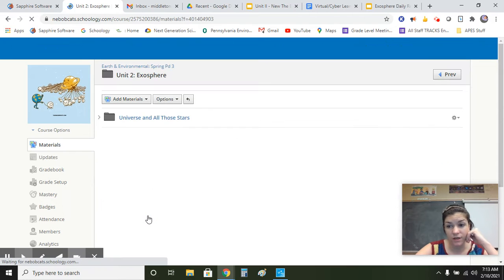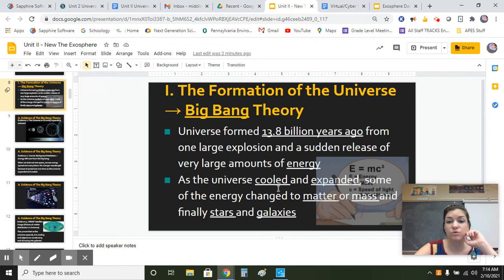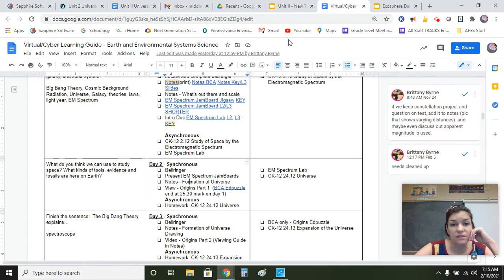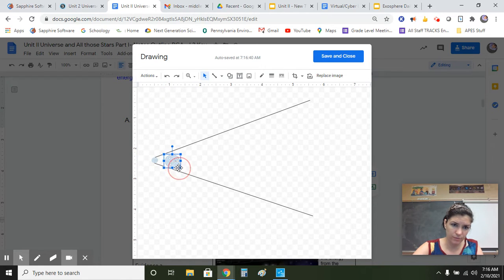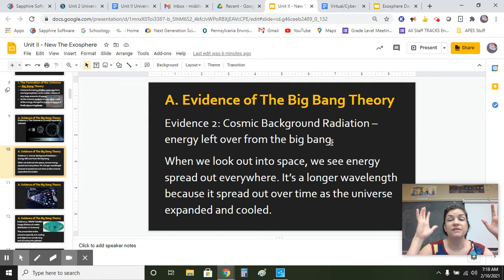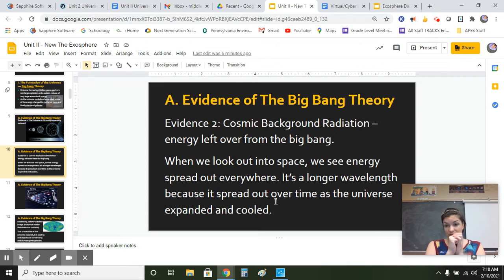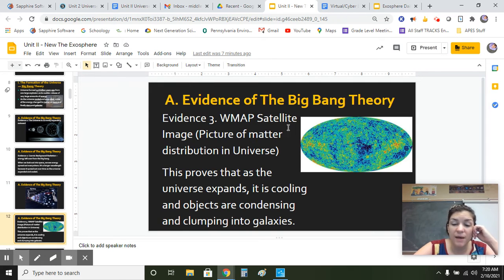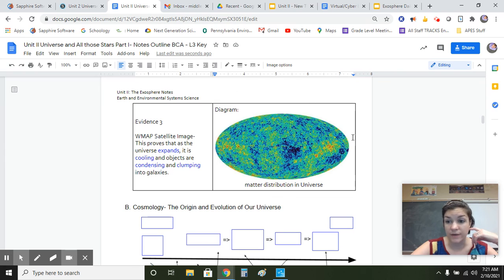Formation of the Universe Notes Feb 10, 2021 7:21 AM